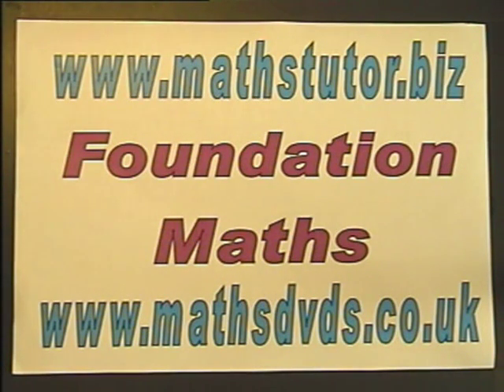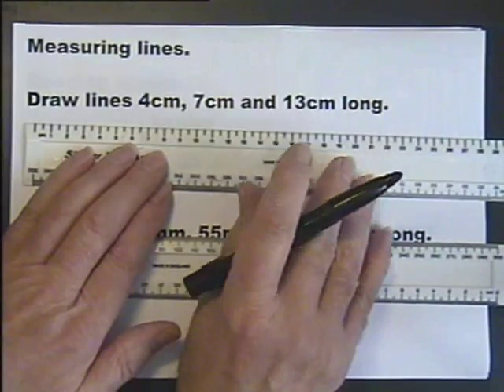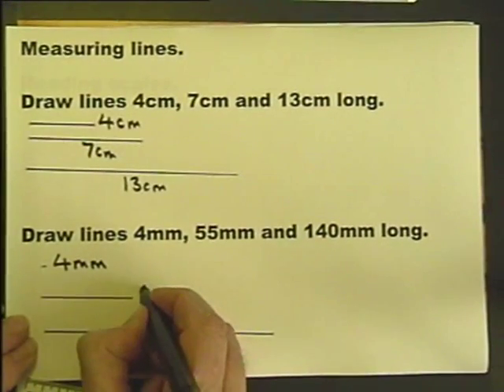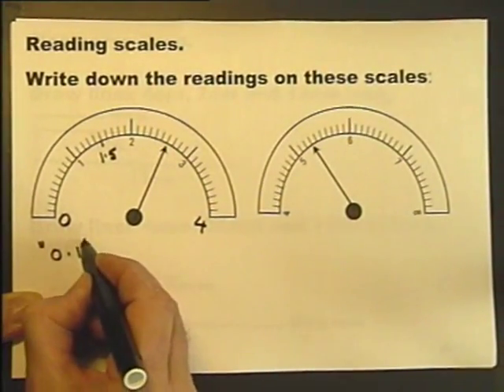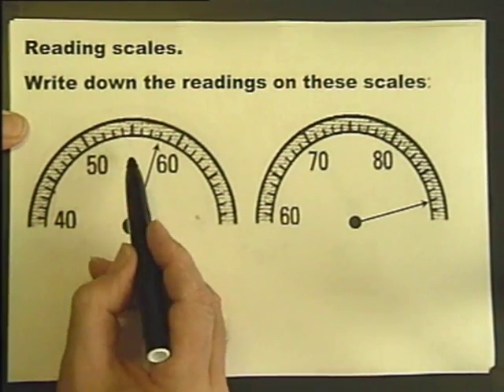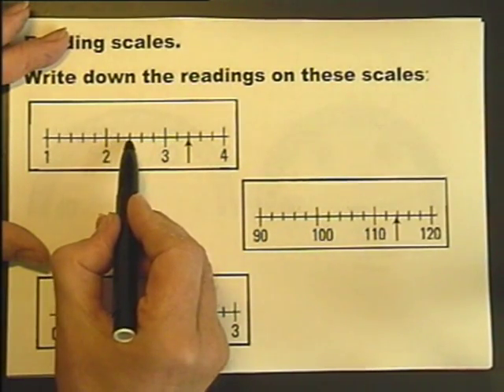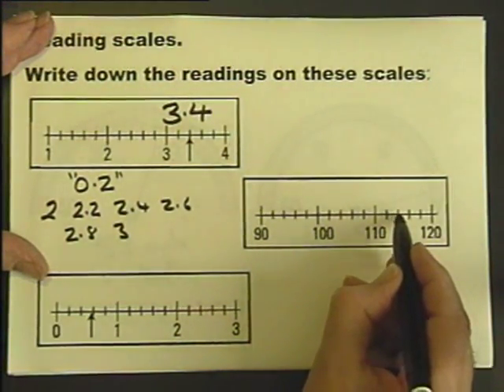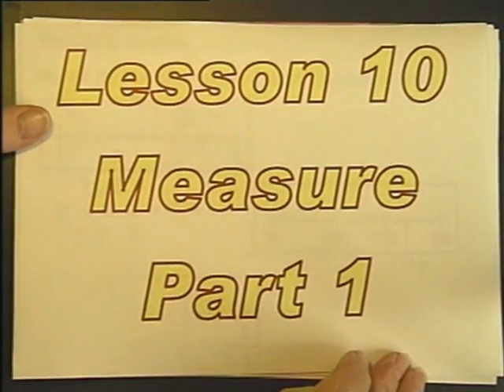Measuring lines. Reading Scales. Lesson 10 part 1. Foundation Maths.